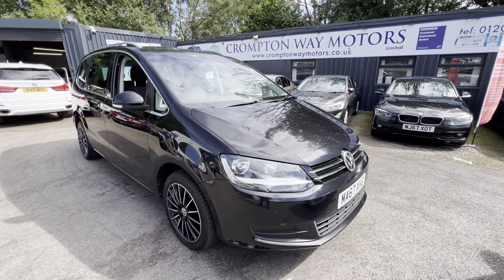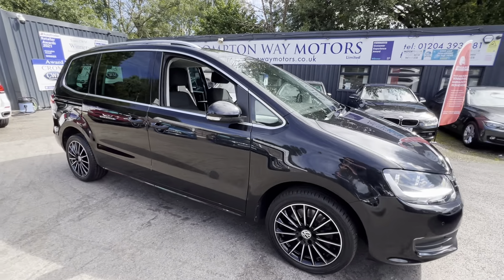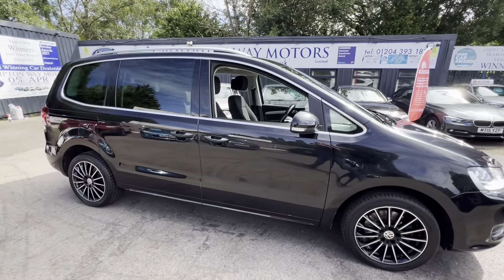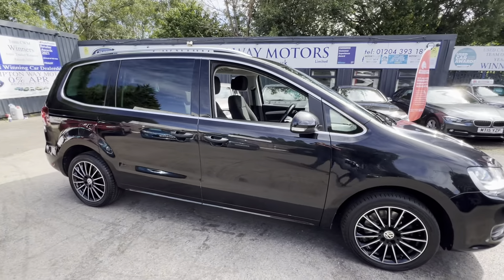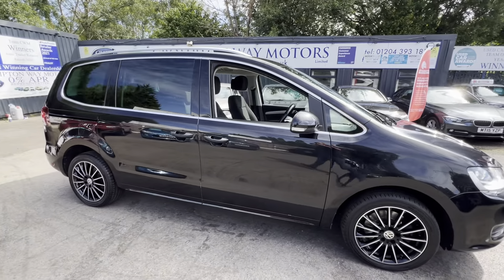2017 67 VW Sharan 2.0 TDI SE NAV AUTOMATIC